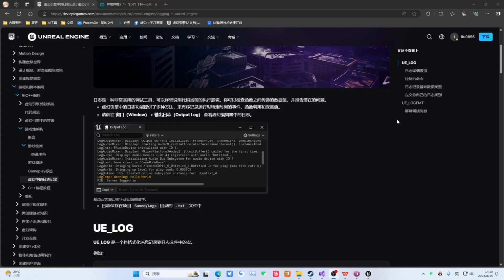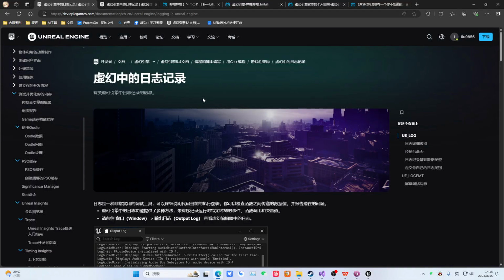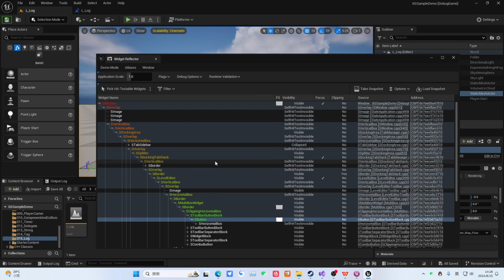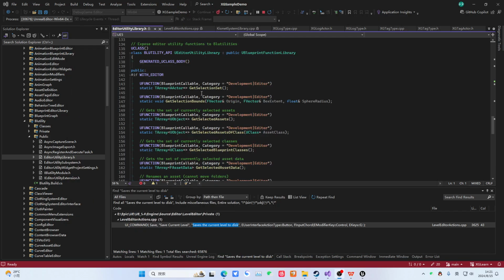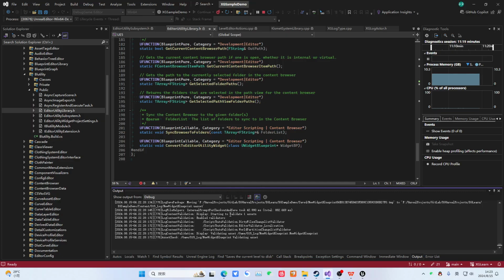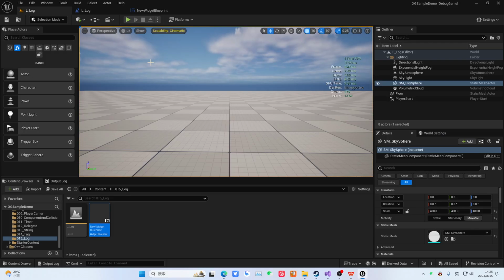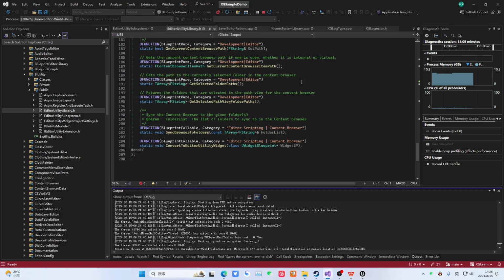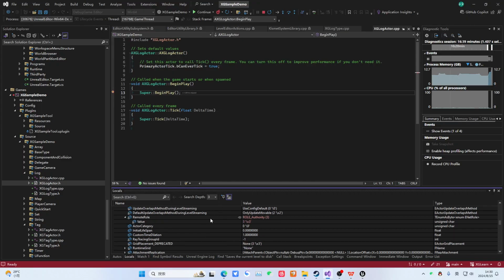UEC++ From Basics to Advanced | M12-001: Common Debugging Methods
This opening video surveys the debugging tools available in Unreal Engine. Rather than diving straight into logging, we cover the broader debugging ecosystem: breakpoints in both C++ (F9 in Visual Studio) and Blueprint (the Blueprint Debugger with call stack inspection), the Widget Reflector tool for inspecting Slate UI hierarchy, and the invaluable stat console commands for performance profiling.

We discuss practical debugging workflows such as using watchpoints to detect variable modifications in complex multi-threaded scenarios, conditional breakpoints for narrowing down race conditions, and the FPS display (stat fps) for quick performance assessment. The video also demonstrates network replication debugging by inspecting local and remote role values in a multiplayer Listen Server setup.

Finally, we introduce VS debugging essentials: Step Over (F10), Step Into (F11), and the Output panel with its Error List vs. Build Output distinction. This foundational knowledge prepares you for the dedicated logging API coverage in the following lessons.